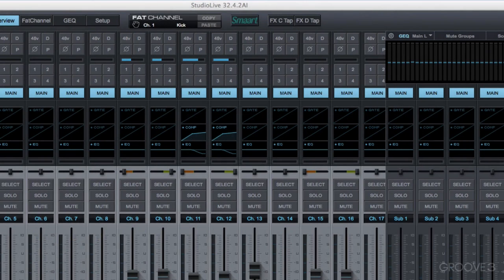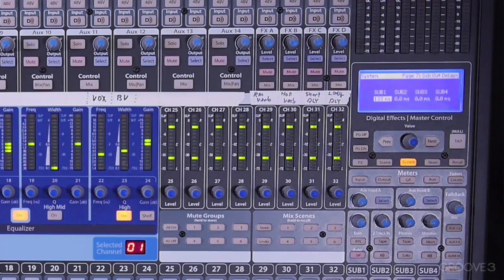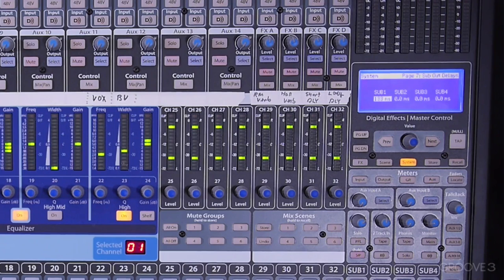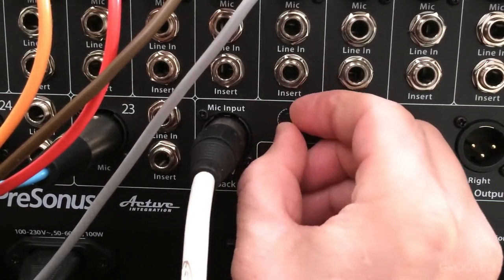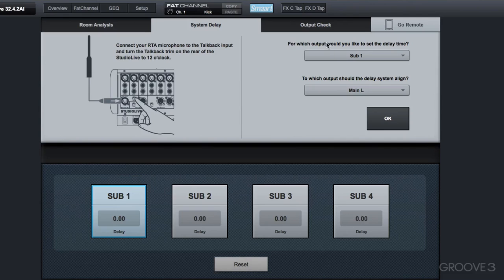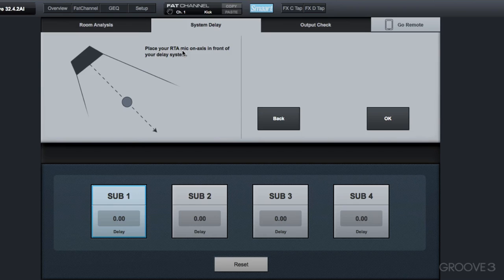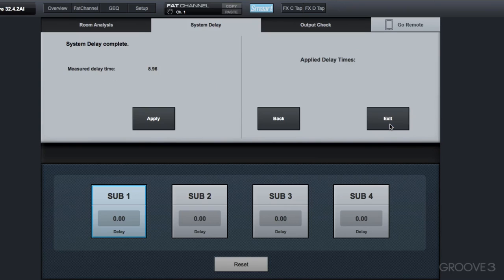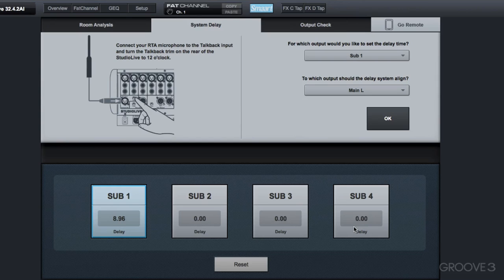System Delay (StudioLive VSL-AI Explained)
If you are running extra speakers that are a distance away from the mains, you need to delay them to compensate for the speed of sound through air. Here is how to calculate those delays automatically using Smaart and a PRM1 microphone.